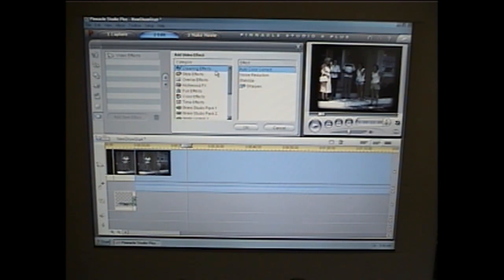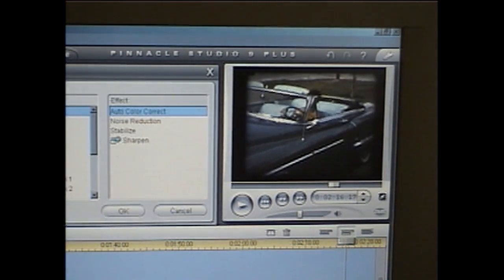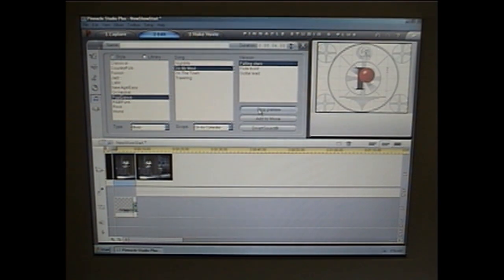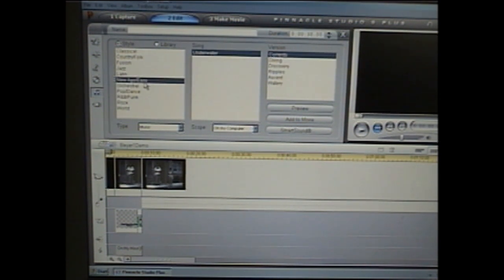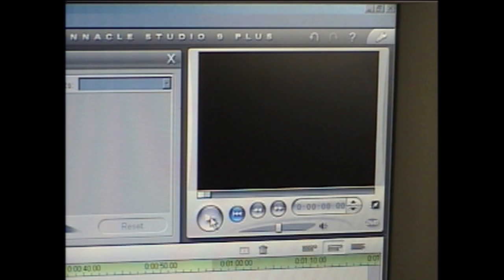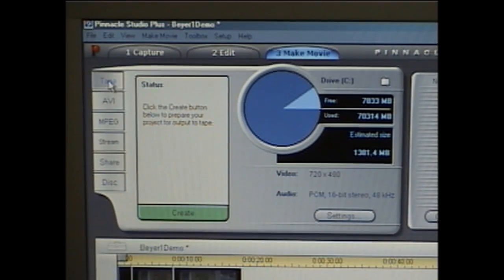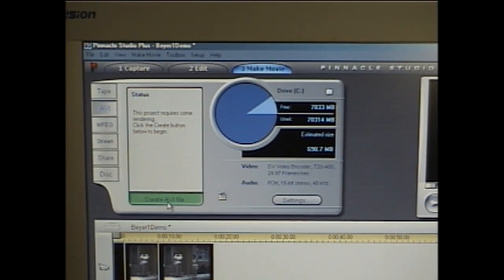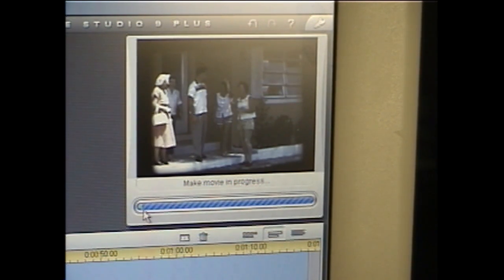Home Movie Transfer - Part 7B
Part 7B of the process I developed for use in my (Now Retired - so Former) Video Production Business - Editing the Captured Video